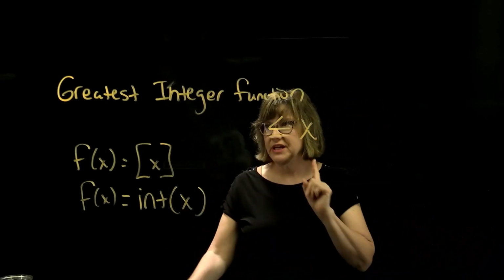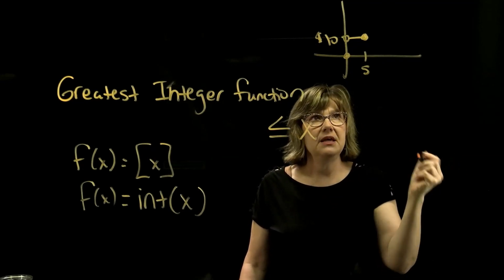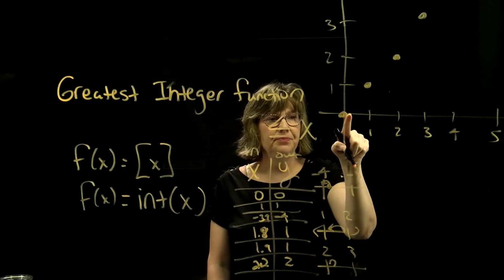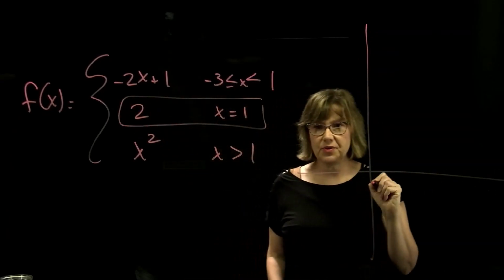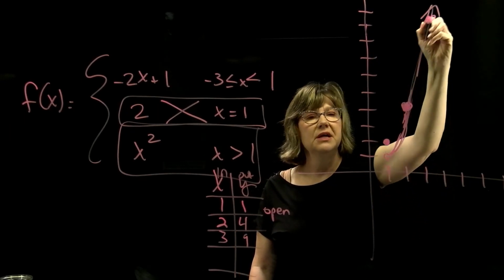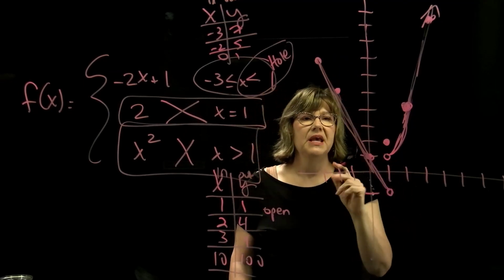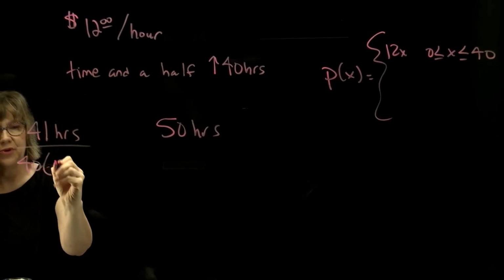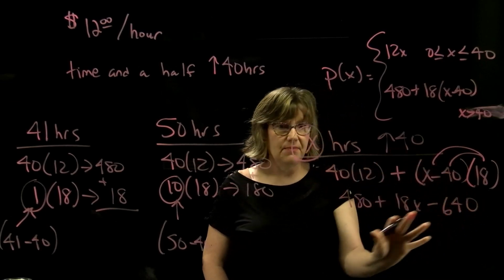Julie's Notes: Greatest Integer and Piecewise Function(I do make an error on (0,1) and catch it)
Greatest Integer Function, Piecewise Function